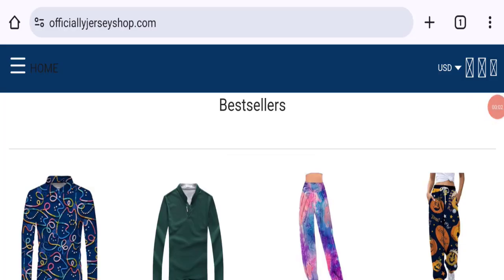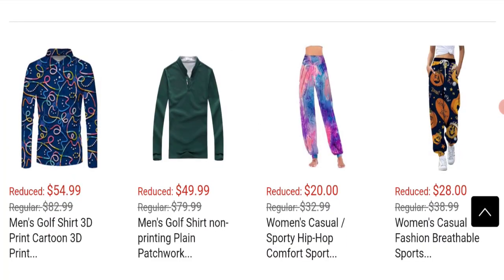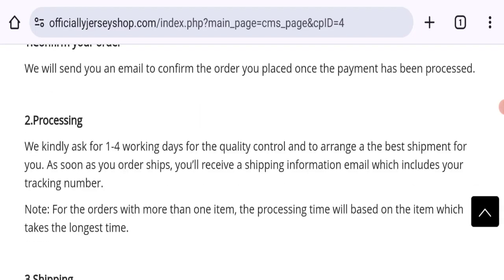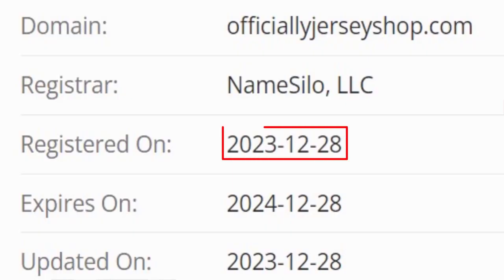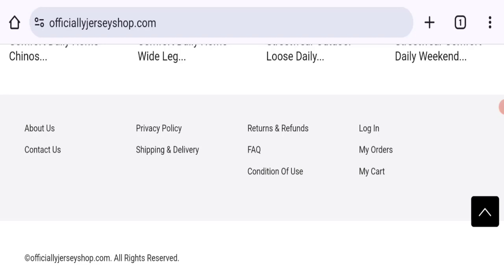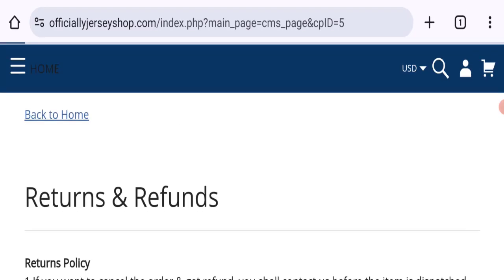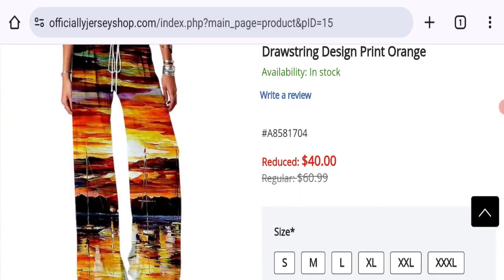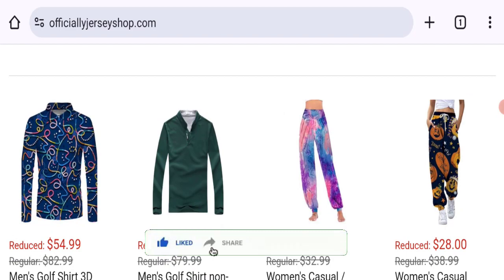Officially Jersey Shop Reviews (Jan 2024) Watch Video & Know The Truth! | Good Genuine Reviews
Do you want to know about Officially Jersey Shop Reviews? Watch this video till end because in this video you will get to know about the legitimacy of the site.

1. How to Refund on PayPal? Step-By-Step Guide on the Refund Policy

2. How to get a refund for a fraudulent credit card transaction

3. How to check whether a product is genuine or not?

GoodGenuineReviews